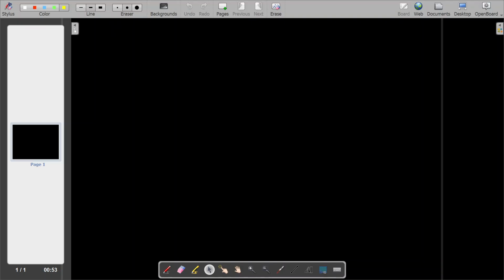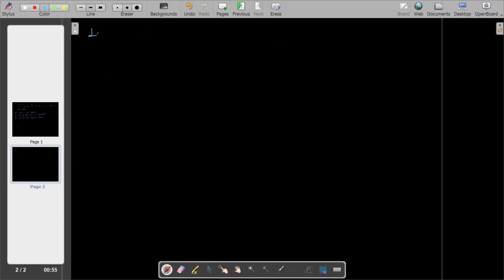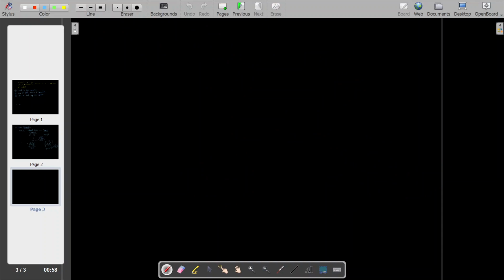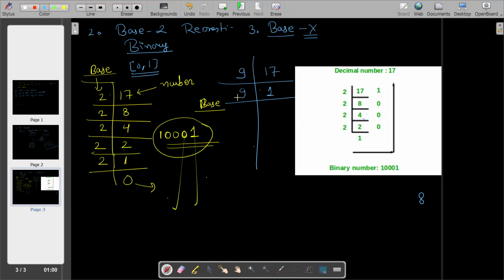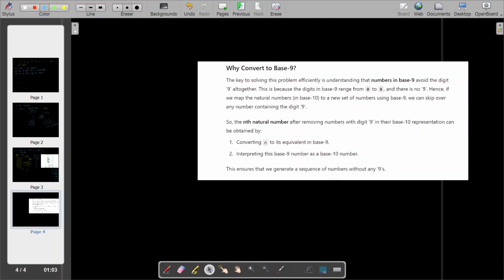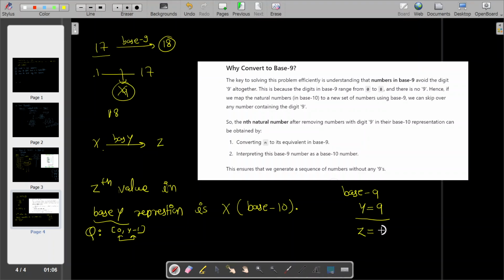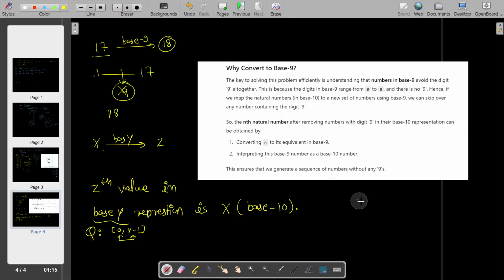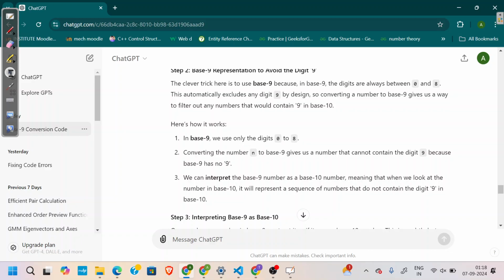Nth Natural Number | Natural Number to Base Conversion | GFG POTD Today | C++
In this video I have explained how to convert natural number to any base value including Binary Representation with Examples.